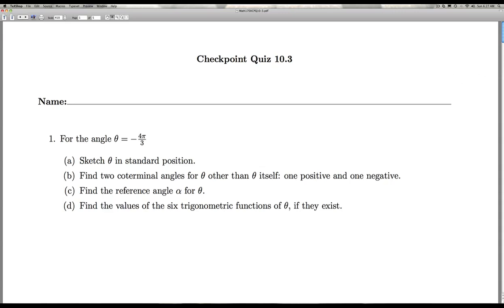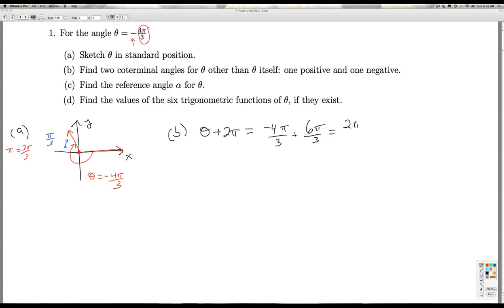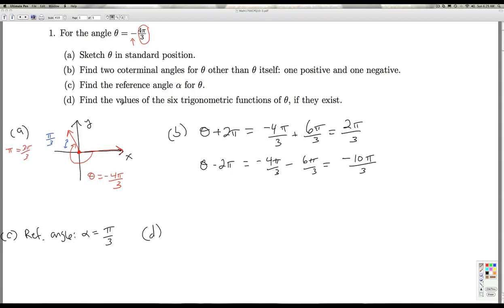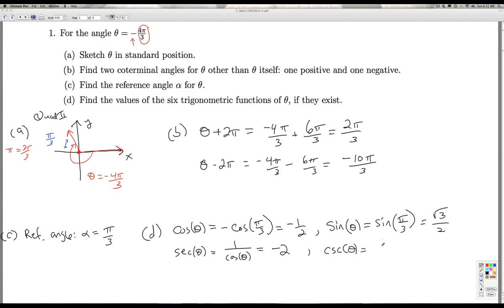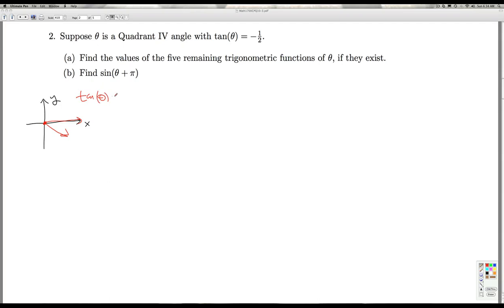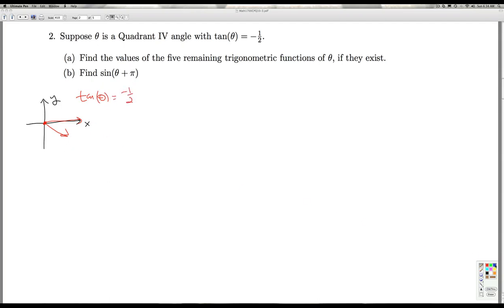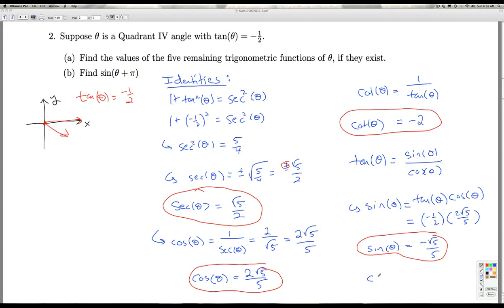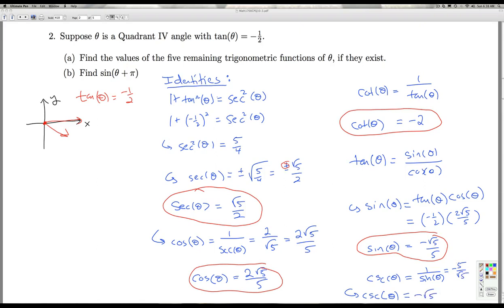Stitz Zeager Checkpoint Quiz 10.3 Part 1 of 4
We find the values of the six trigonometric functions of a given angle.